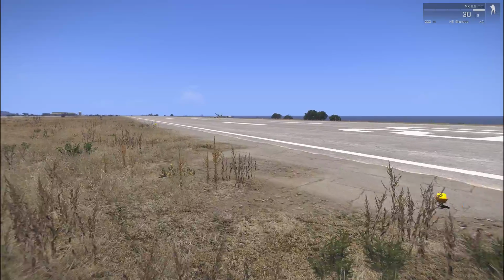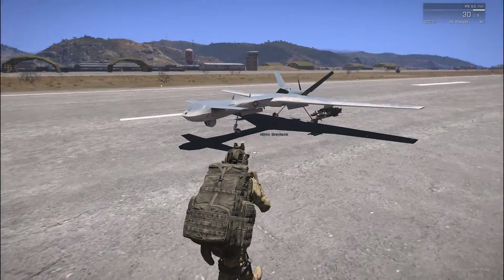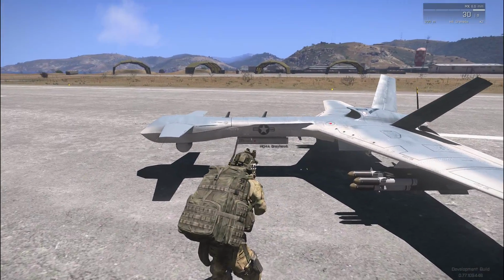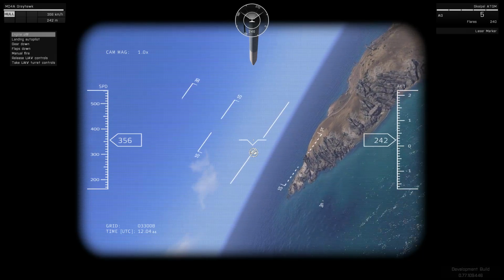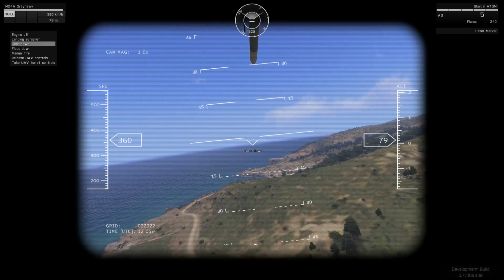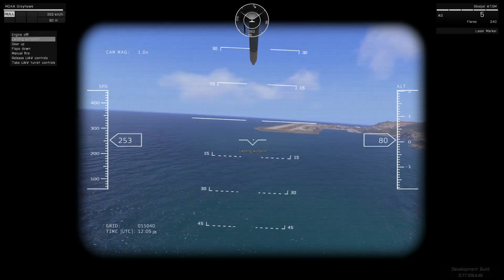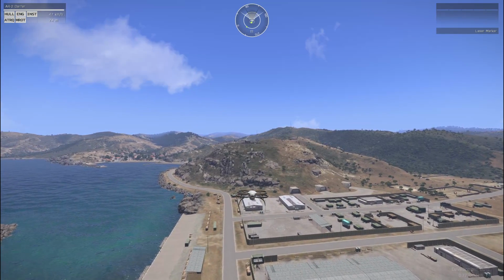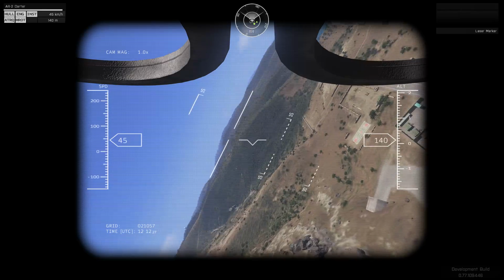✖ Arma 3 » Drone Attack UAV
I take a look at the Drones in Arma3